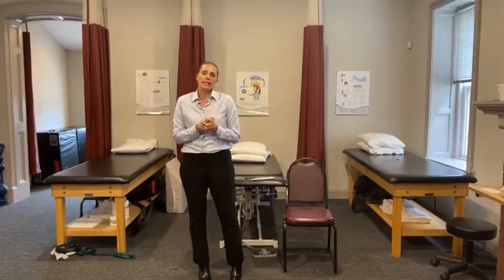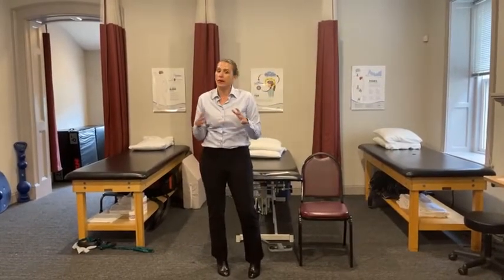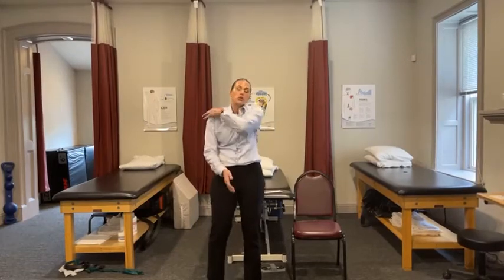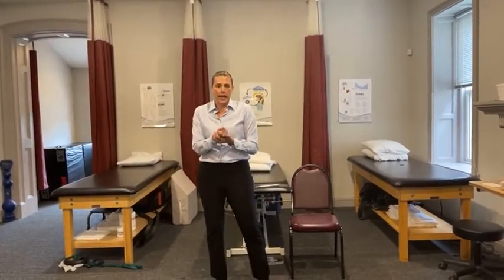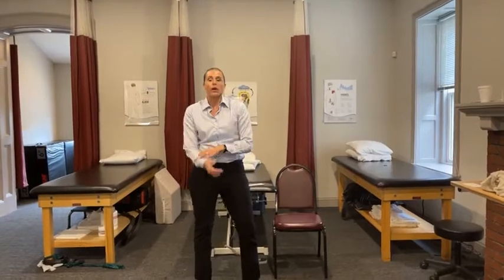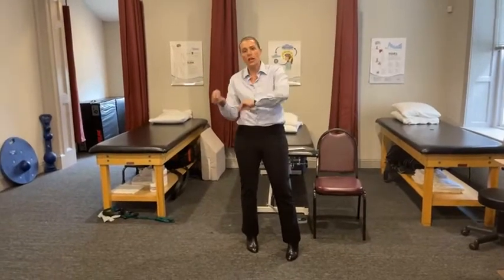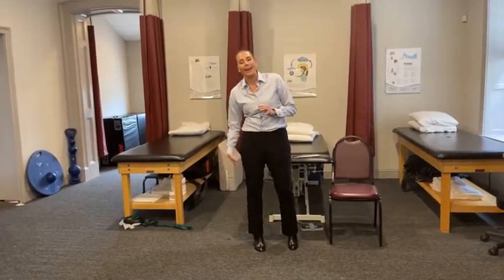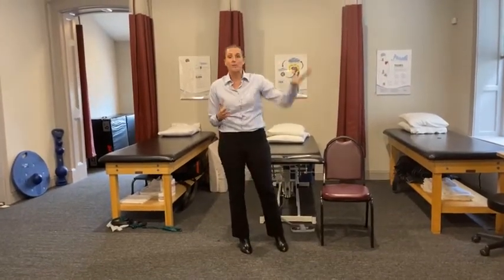Common Pickleball Injuries and How to Treat Them